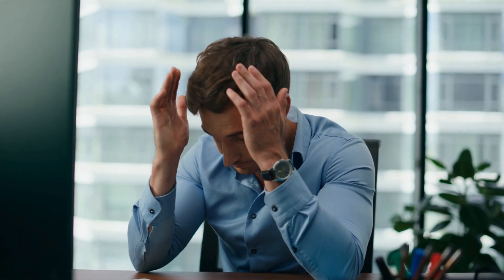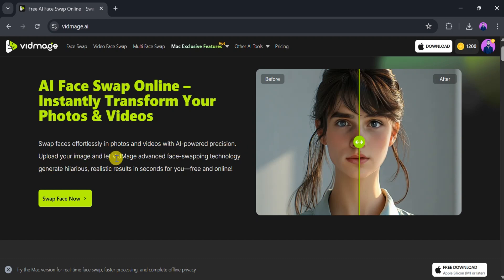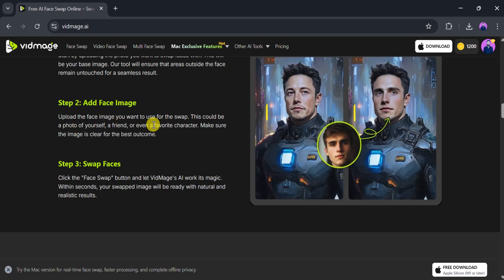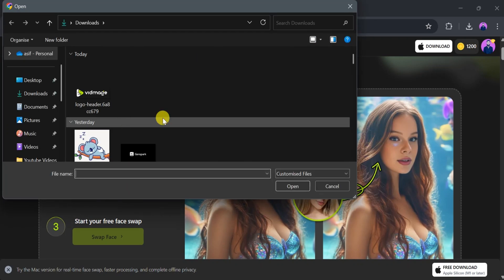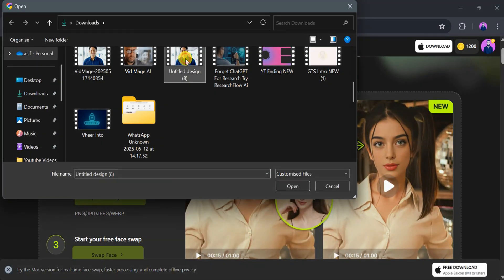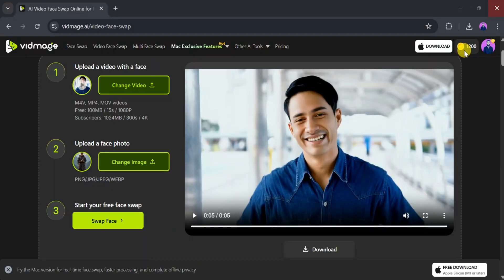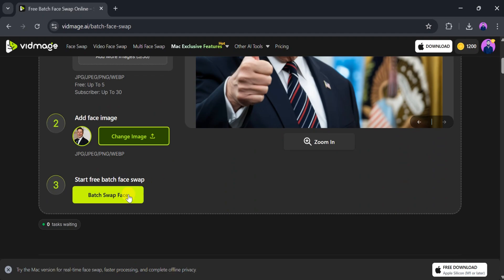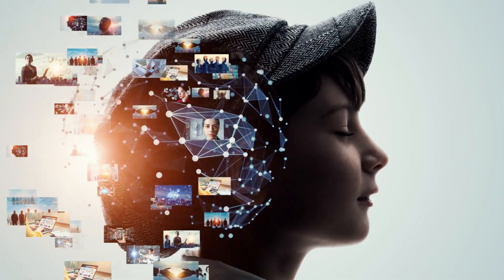FREE AI Face Swap Online: Instantly Transform Your Photos & Videos!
Discover how to use VidMage, the leading free AI face swap tool, to instantly transform your photos and videos online! With VidMage’s advanced AI-powered technology, you can effortlessly swap faces in images, videos, GIFs, and even create hilarious memes or celebrity edits—all with just a few clicks. No registration required and no watermarks on your creations!

VidMage stands out for its user-friendly interface, high-resolution exports (up to 4K), and privacy-focused local processing, ensuring your files stay secure. Whether you want to create viral social media content, fix group photos, or step into your favorite movie role, VidMage makes it easy and fun. The platform supports multiple face swaps, gender swaps, and even real-time face swapping on Mac.

-Upload your original photo or video
-Add the face you want to swap in
-Click “Face Swap” and let VidMage’s AI do the magic!